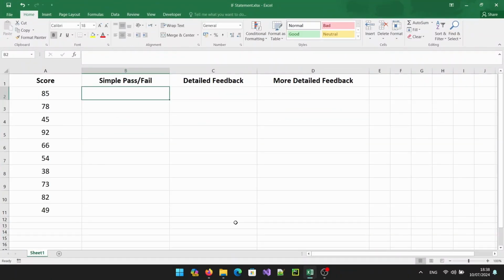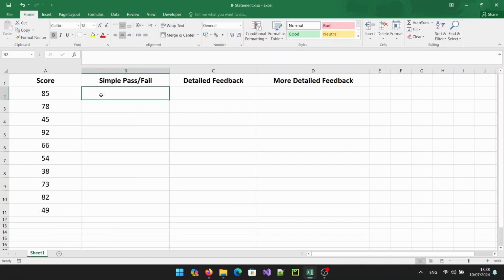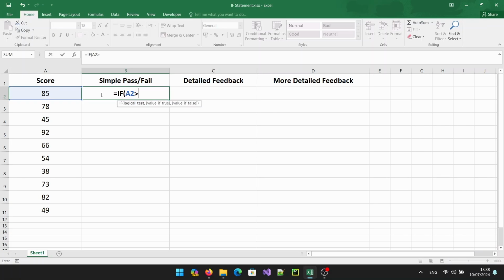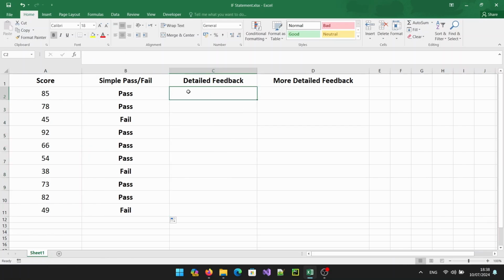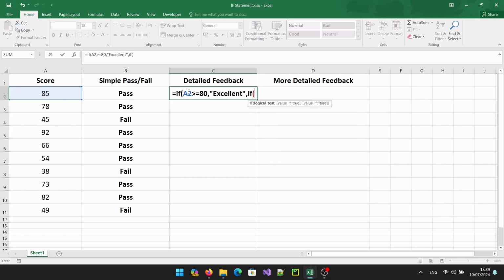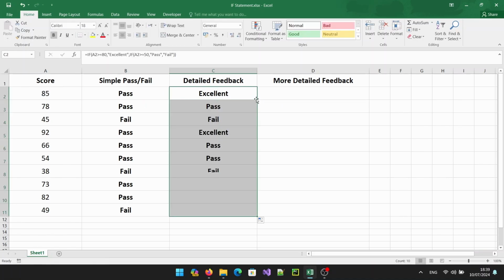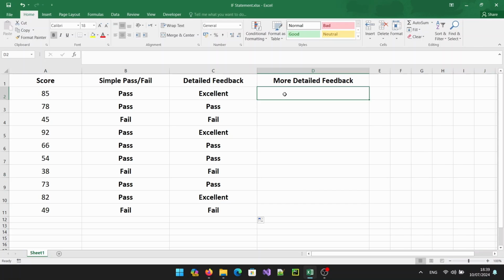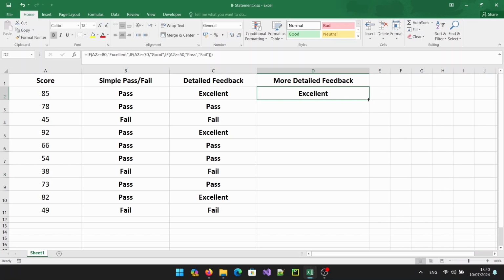Excel: IF and Nested IF Statements in seconds (Multiple Criteria) !!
Welcome back to another quick Excel tip!
In this video, we’re diving into one of the most powerful tools in Excel: the IF statement.
Whether you're a beginner or looking to sharpen your skills, this tutorial will help you master IF statements and nested IF statements to make your spreadsheets smarter and more efficient.

What You'll Learn:

- How to use basic IF statements to check conditions and return results like "Pass" or "Fail."
- How to create nested IF statements for more detailed feedback, such as "Excellent," "Good," "Pass," or "Fail."
- How to handle multiple criteria with nested IF statements to provide comprehensive data analysis.
- Practical examples using a table of students' scores to illustrate how these formulas work in real-world scenarios.

Why This Video is Essential:
Understanding IF statements in Excel can dramatically simplify your data analysis and make your spreadsheets more dynamic.
With clear, step-by-step instructions, you'll learn how to handle multiple conditions effortlessly and make better use of Excel's capabilities.

- Students: Improve your coursework and data management skills.
- Professionals: Enhance your productivity and data analysis at work.
- Excel Enthusiasts: Take your Excel knowledge to the next level.

Example Covered in the Video:
We’ll start with a simple pass/fail scenario and gradually build up to more complex nested IF statements with multiple criteria, using a list of student scores to show you exactly how these formulas can transform your data.